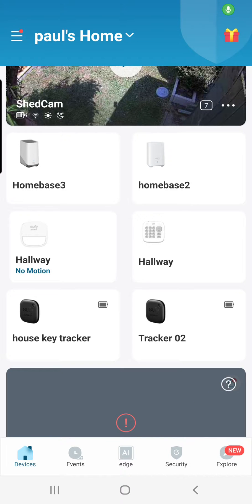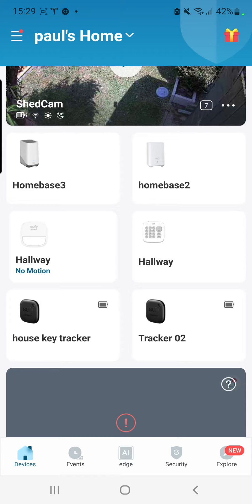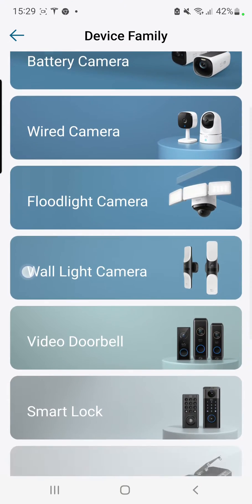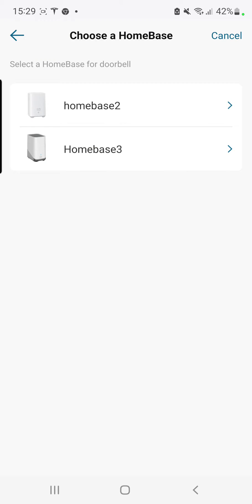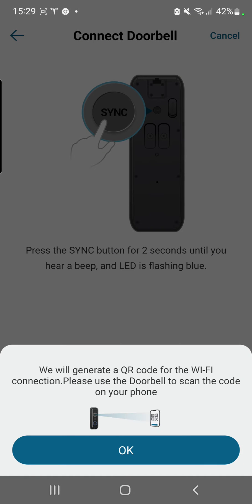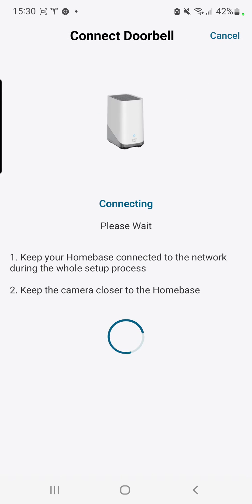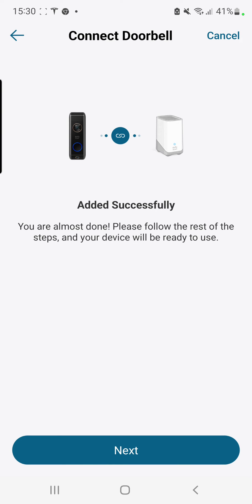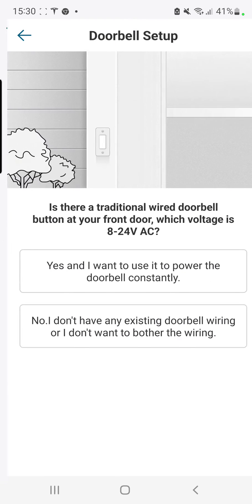HOW TO: Add eufy dual camera doorbell to Homebase 3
HOW TO: Add eufy dual camera doorbell to Homebase 3 - this works on both brand new and currently connect doorbells